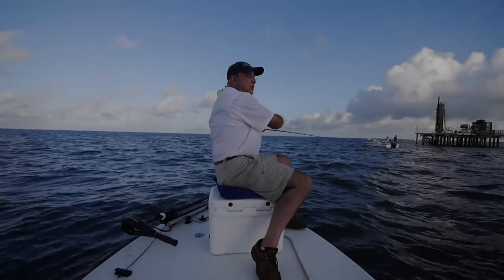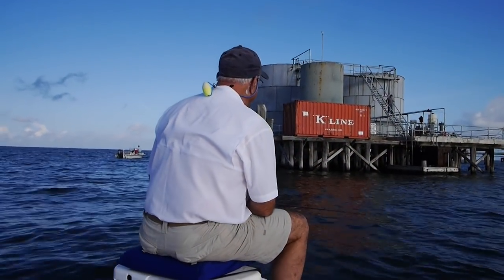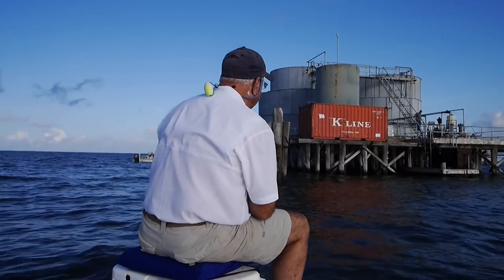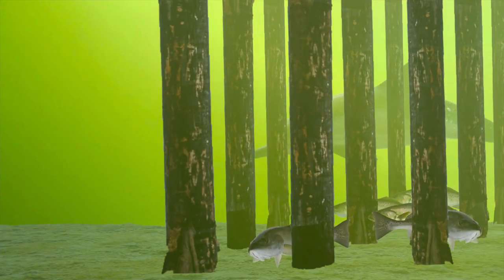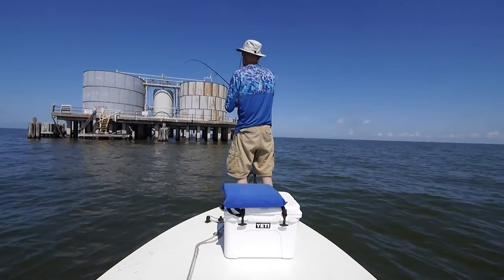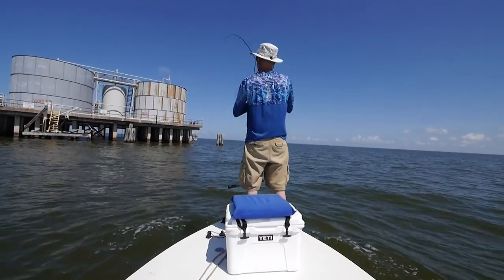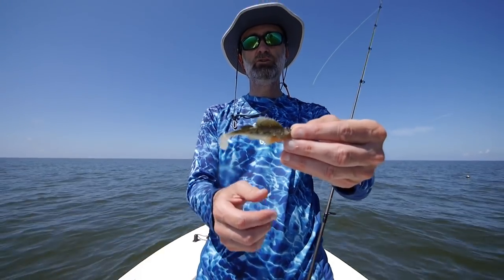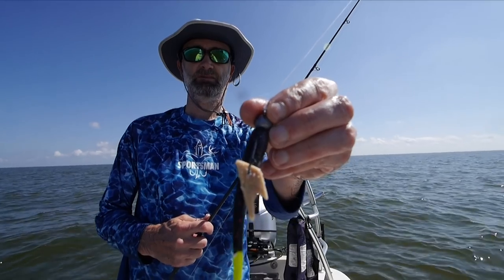Don't Overlook Rigs when Fishing for Summertime Trout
This summer I have challenged myself to fish for speckled trout on oil and gas rigs more often.  While I have fished rigs in the past, I found myself gravitating more toward islands, oyster beds, and jetties in summertime.  This has caused me to miss out on what rigs have to offer.

For Trout and Redfish, rigs have some distinct advantages over other habitats which include, better protection from predators, greater water depth leading to cooler water temperatures, and a concentrated ecosystem.

I have been catching the trout and redfish on rigs using swimbaits.  For the most part, I have found the bite to be relatively subtle, and a slack line jigging technique seems to be working well for me.